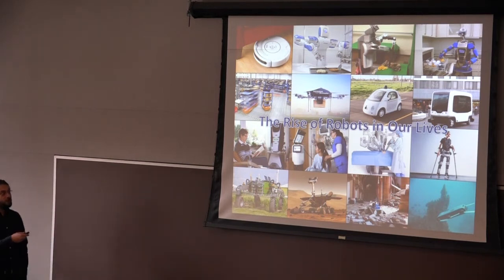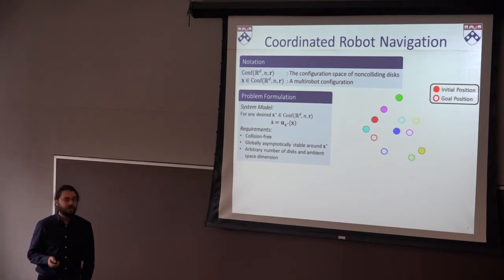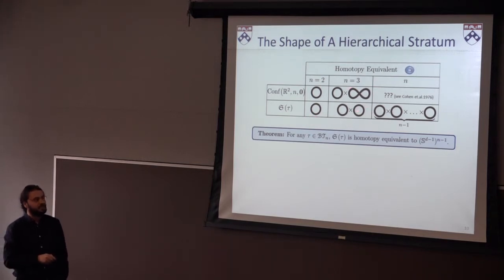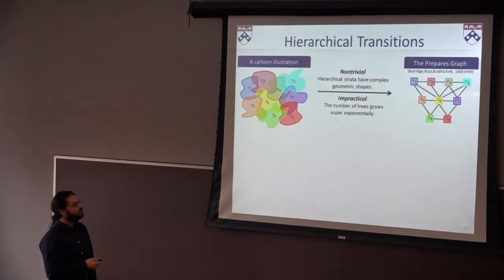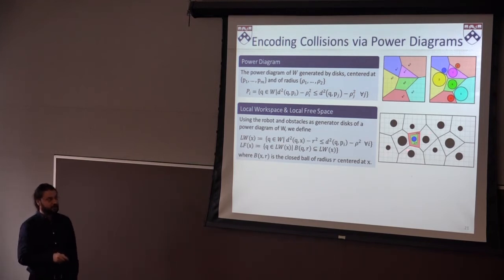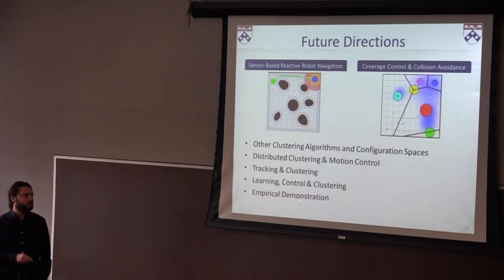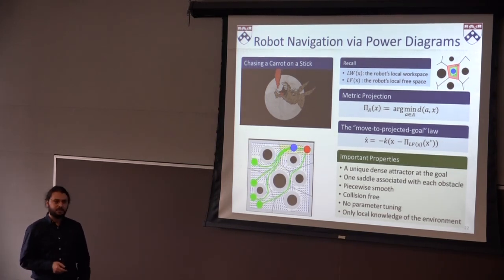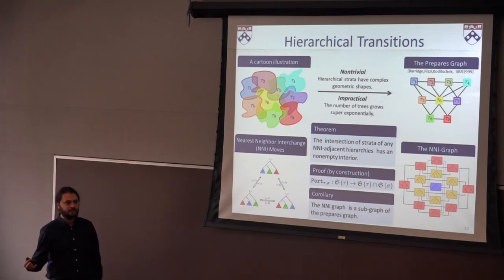Omur Arslan presents "Clustering-Based Robot Navigation and Control"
2/17/2016

Abstract: With the increasing use of robots in our daily lives, it becomes even more crucial for autonomous robotics systems to be able to safely move in their workspaces to accomplish given tasks. Two widely used approaches to tackle the safe robot navigation problem are configuration space and sampling-based motion planning methods. While configuration space motion planning requires an explicit representation of the robot's configuration space (all possible allowed robot states that are free of any collisions, and satisfy the kinematic and dynamic system constraints) in terms of standard geometric and topological shapes, sampling-based motion planning avoids this complexity by producing open-loop navigation trajectories using randomly sampled robot configurations and simple connectivity criteria. In this talk, I will introduce the use of clustering for closing the gap in modeling configuration spaces between these two complementary motion planning methods. Traditionally an unsupervised learning method, clustering offers automated tools to discover coherent groups (clusters) in configuration spaces to model their unknown global organizational structure and/or to determine collision free neighborhoods of robot configurations. I will demonstrate potential applications of such clustering tools to the problem of feedback motion planning and control. In particular, I will present the use of hierarchical clustering for provably correct coordinated multirobot motion design, and I will show how the robot-centric Voronoi diagrams can be used for provably correct safe robot navigation in cluttered environments.

Biography: Omur Arslan received the B.Sc. and M.Sc. degrees in electrical and electronics engineering from the Middle East Technical University, Ankara, Turkey, in 2007 and from Bilkent University, Ankara, in 2009, respectively. He is currently working toward the Ph.D. degree with the Department of Electrical and Systems Engineering, University of Pennsylvania, Philadelphia. His current research interests include geometric and topological characterization of clustering methods and its application to robot motion planning and control, machine perception, machine learning and data mining.